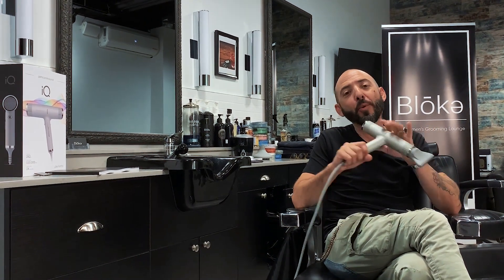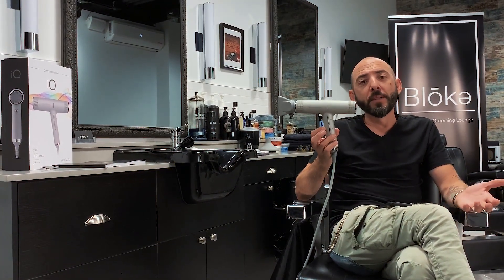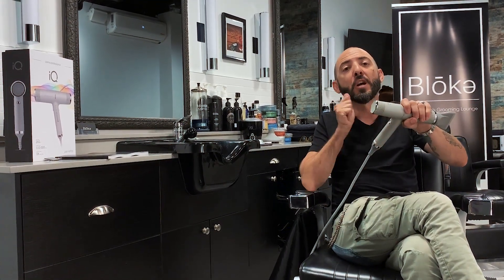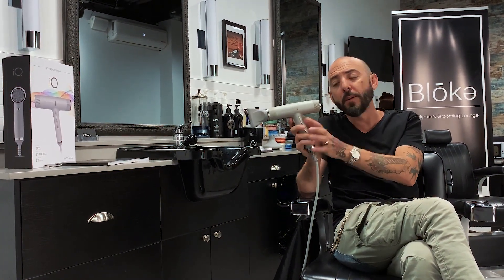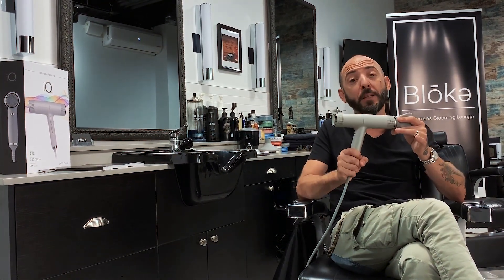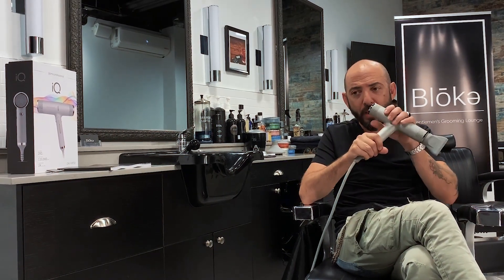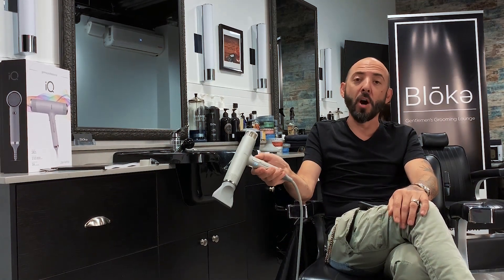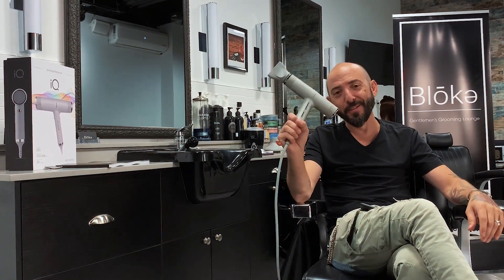GAMA IQ Dryer - Demo Pedulla Review